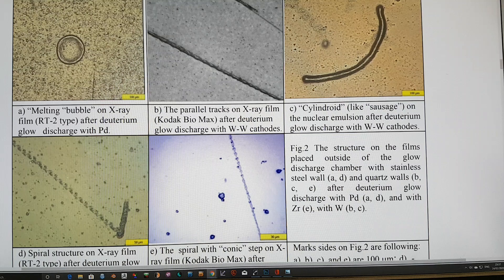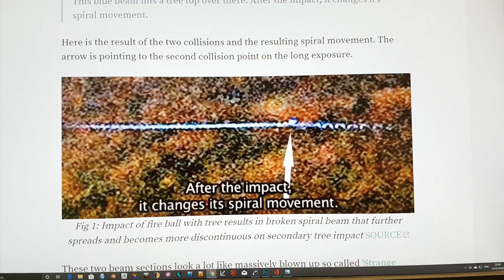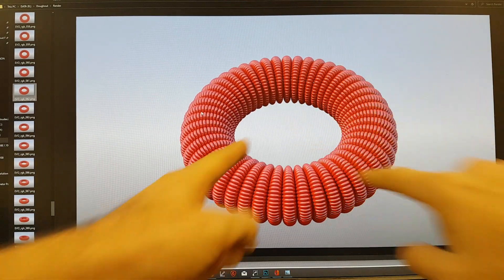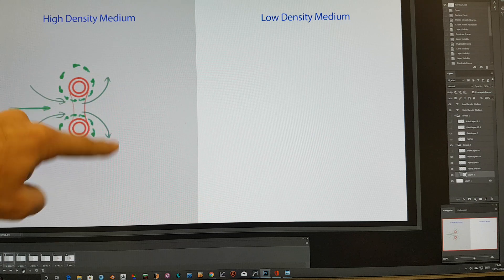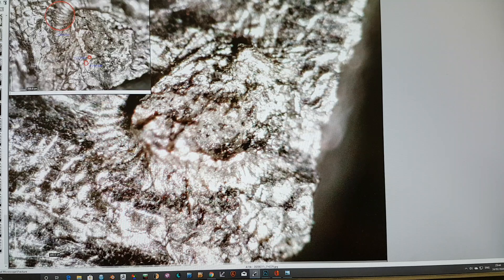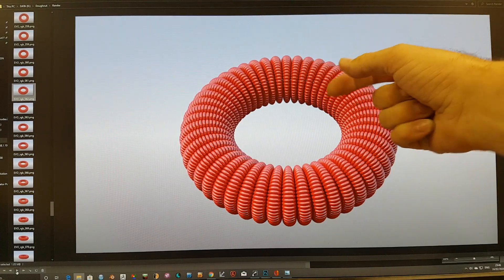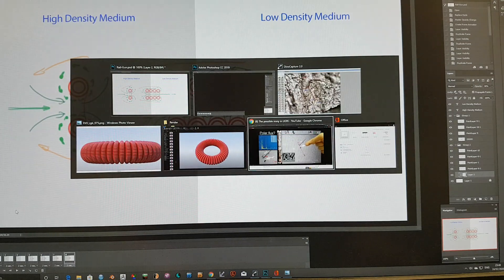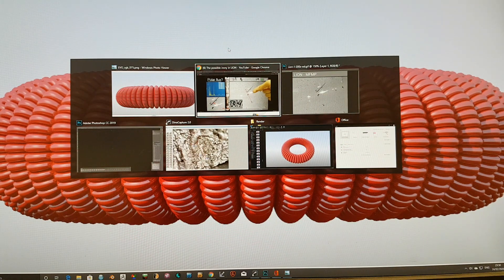Vortex flow and stability in EVOs - Part 3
A Discussion on how the inside and outside of the EVO counter rotate and counter twist their charged ion payloads.